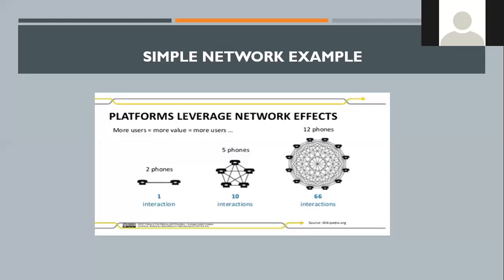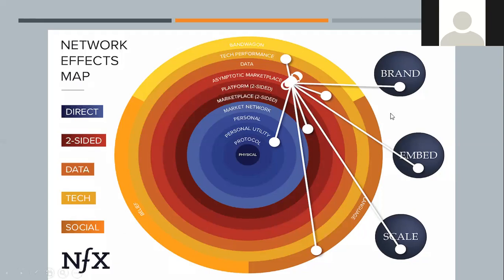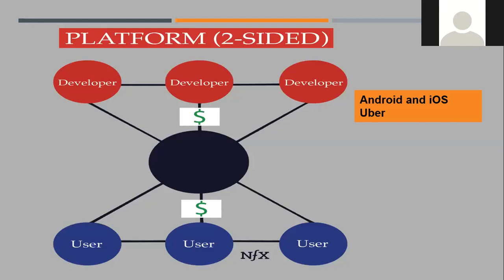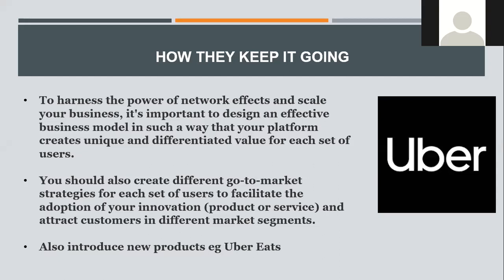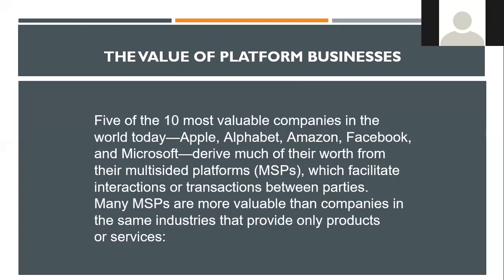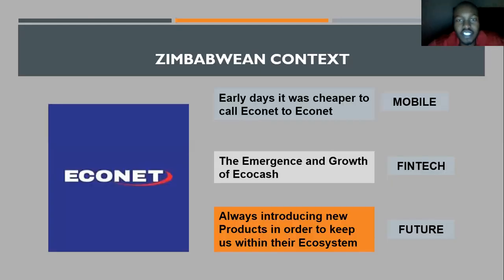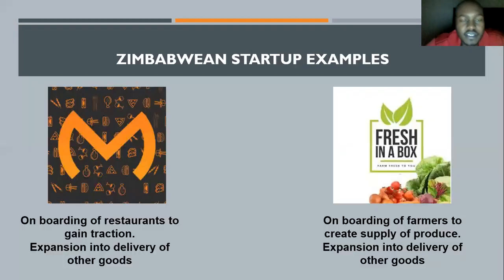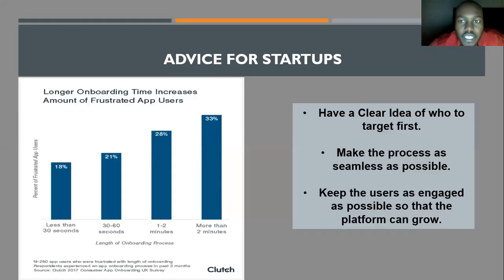Network Effects and how A Startup Can Use them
Network Effects for Startups Session for Tech Hub